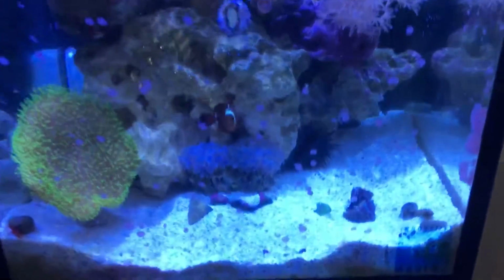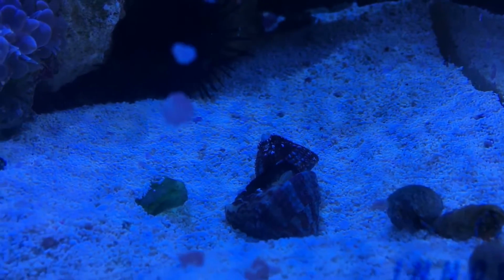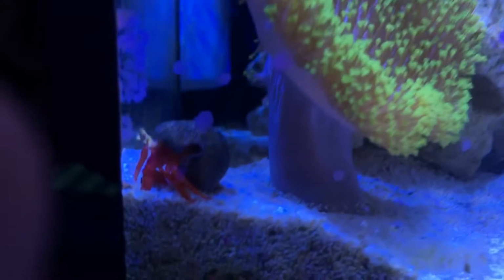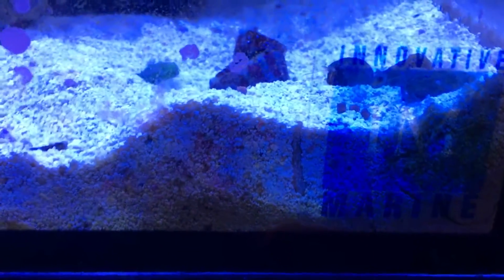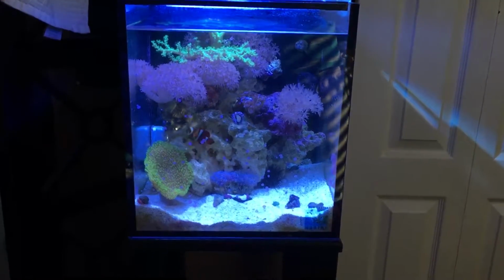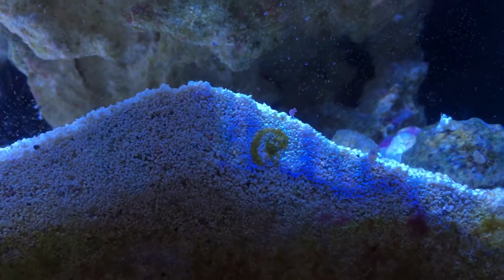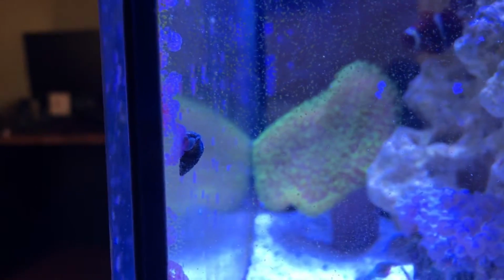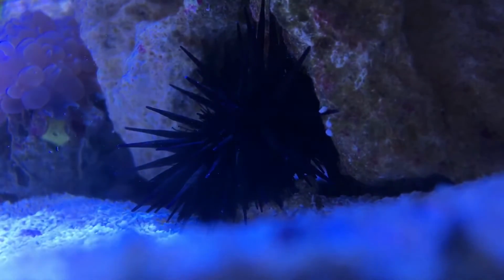NEW URCHIN!!! :D - Day 532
Nuvo Fusion 10